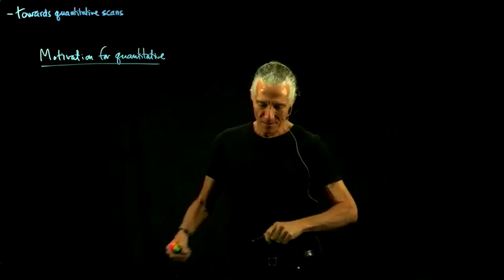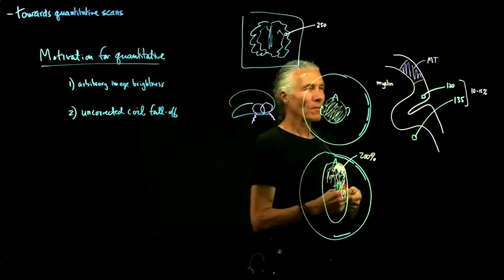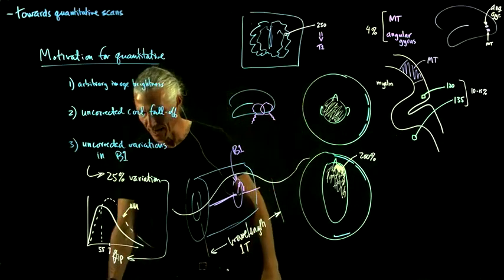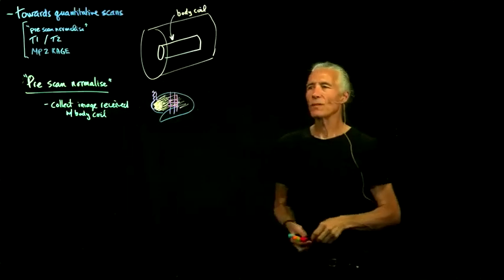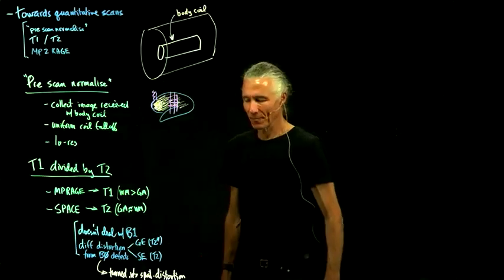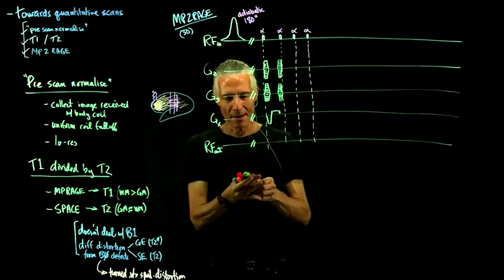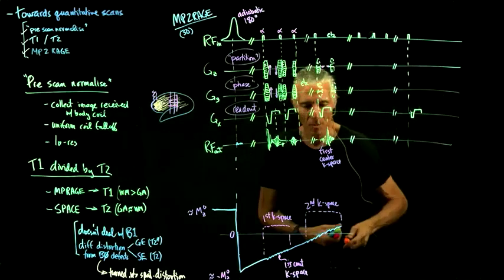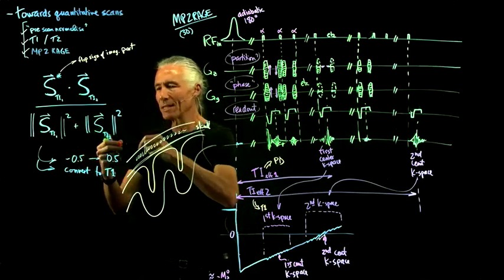29b QuantitativeScanMethods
(1) Motivation for Quantitative Scanning
(2) PreScanNormalise, T1-Divided-By-T2, MP2RAGE        /